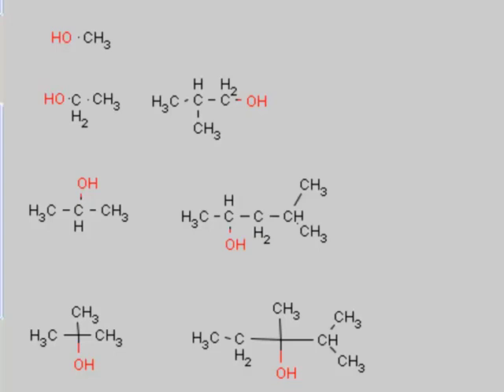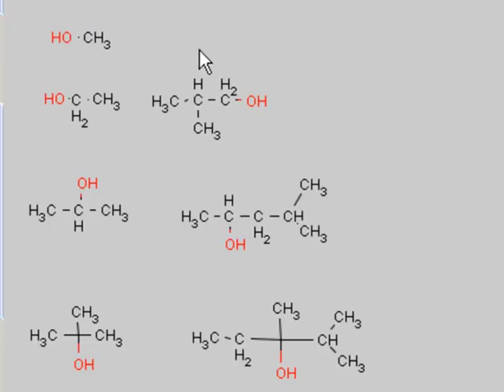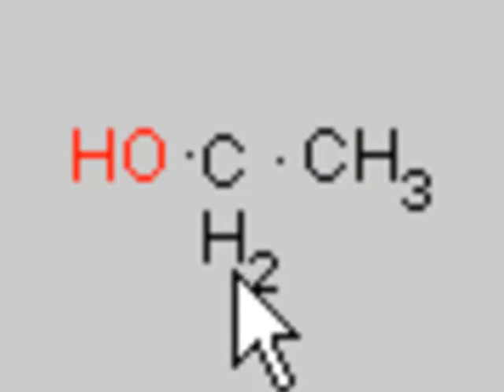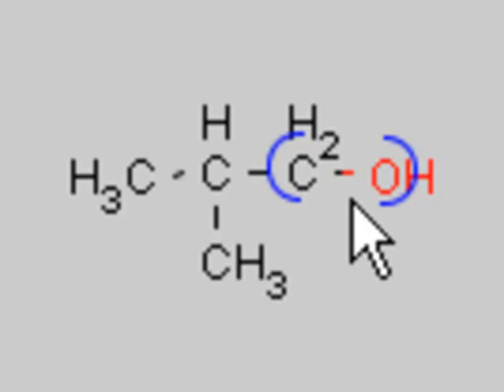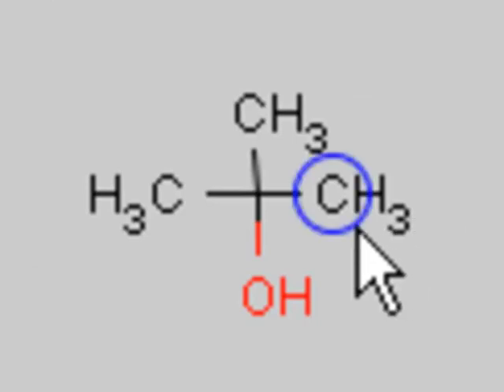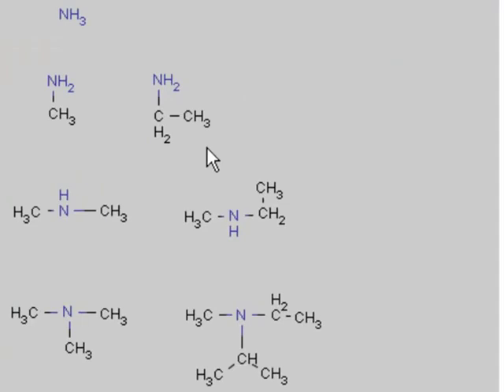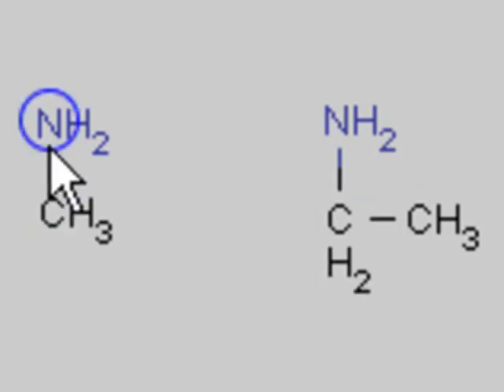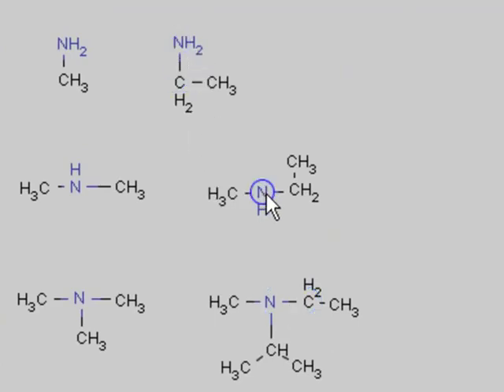Pimary Secondary Tertiary Amines and Alcohols